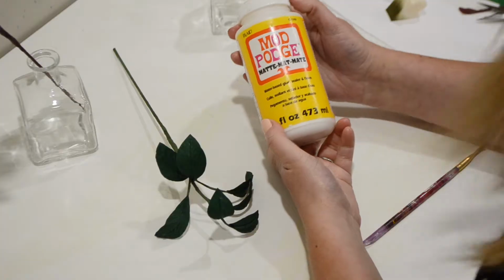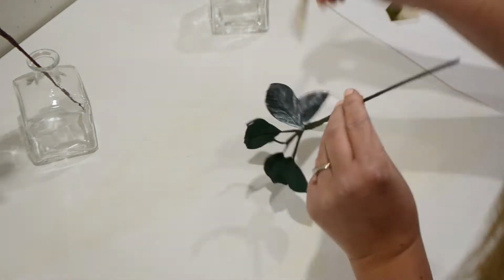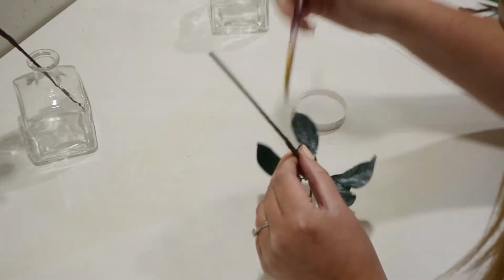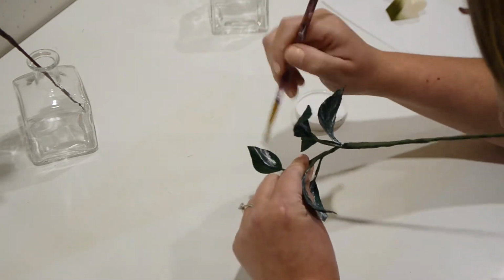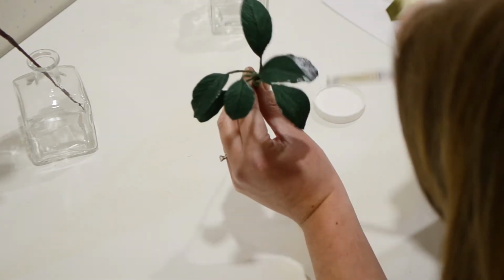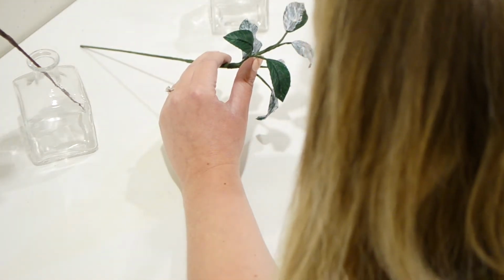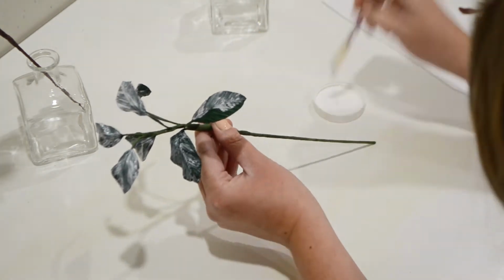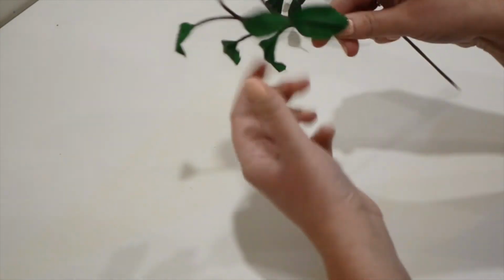Mod podge paper leaves | Paper flower techniques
Learn how to use mod podge to strengthen your paper leaves, and make them look more realistic.

I also have some free paper flower templates for beginners and also more advanced paid templates on my website too.

If you want to keep up to date with the latest paper flower tutorials and paper flower news, make sure you sign up to my email list

You can also follow along for tips how to make crepe paper flowers on my social pages:

WHERE TO BUY MATERIALS -

Michelle x